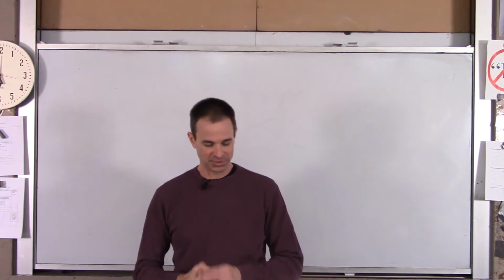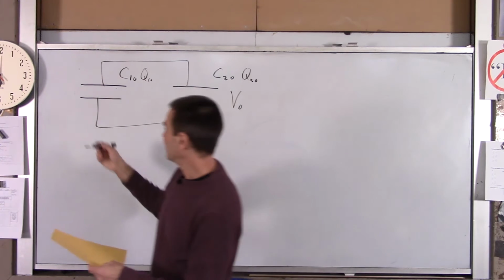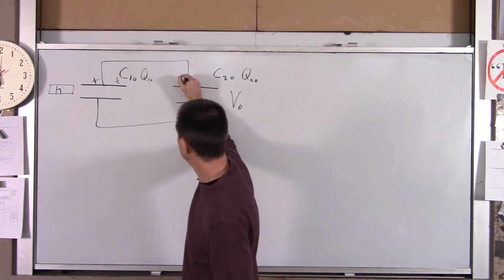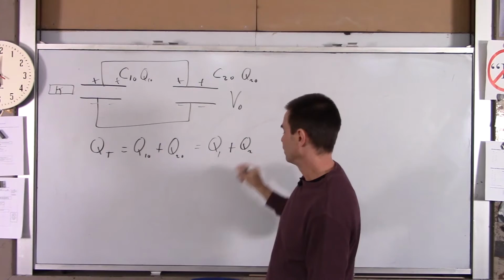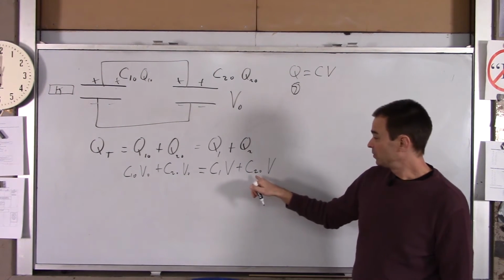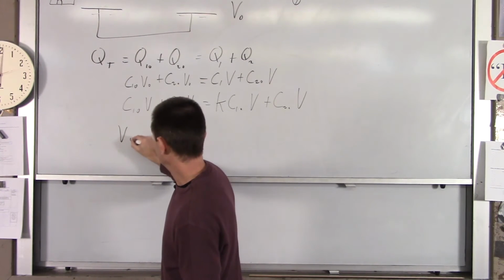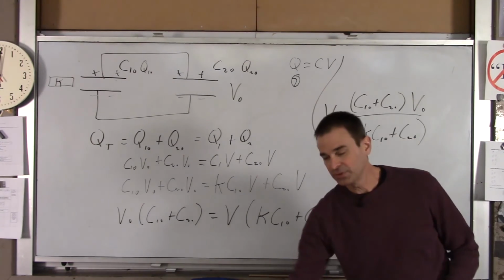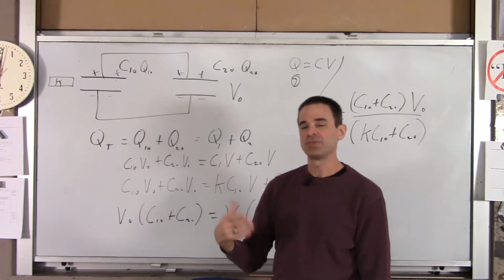AP C Ch 26 EX 01 Capacitance Inserting a Dielectric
Lyons Township High School AP Physics C Electrostatics - Capacitance - Inserting a Dielectric